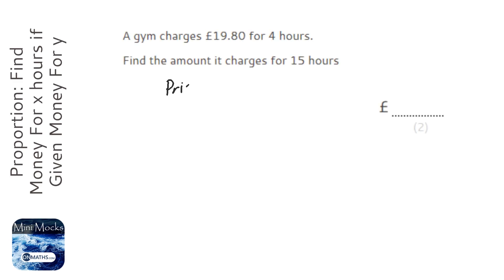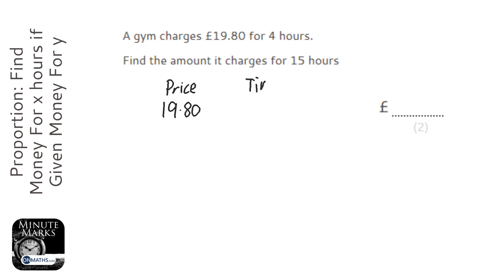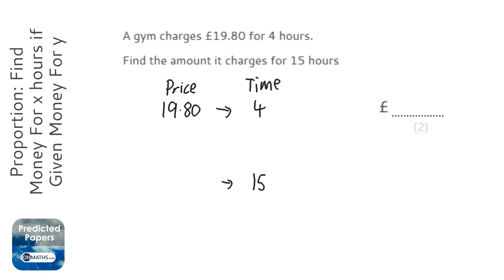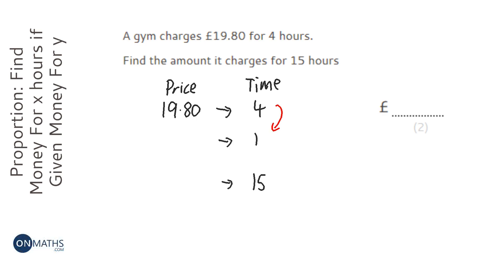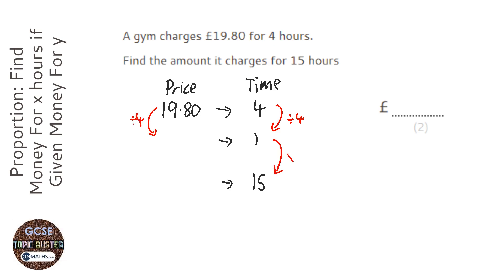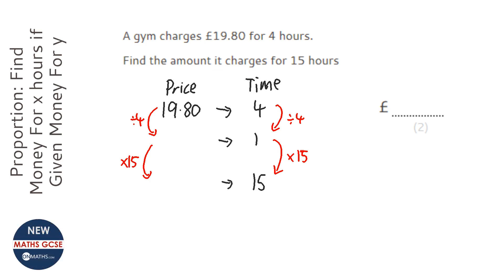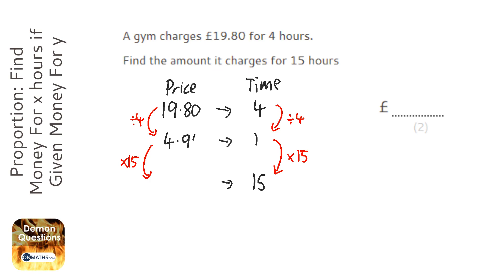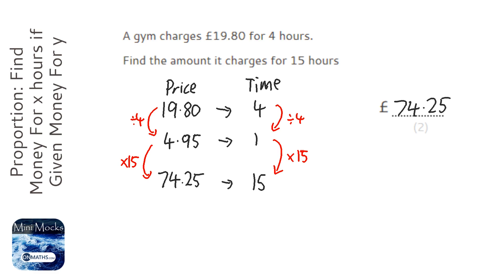Proportion: Find Money For x hours if Given Money y Hours (Grade 3) - GCSE Maths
Topic: Proportion: Find Money For x hours if Given Money For y Hours